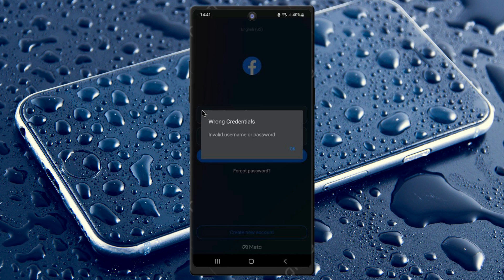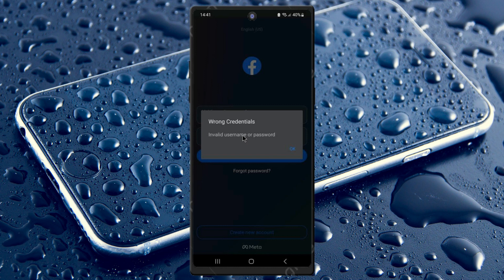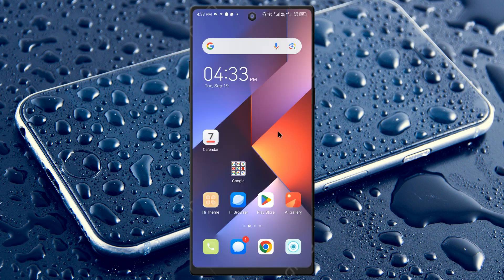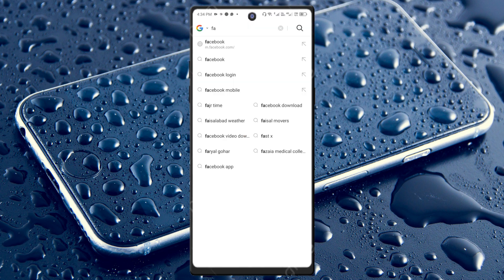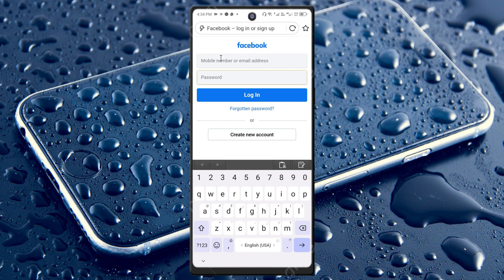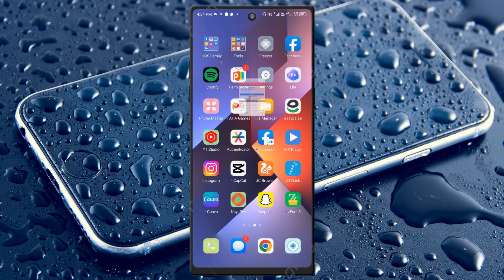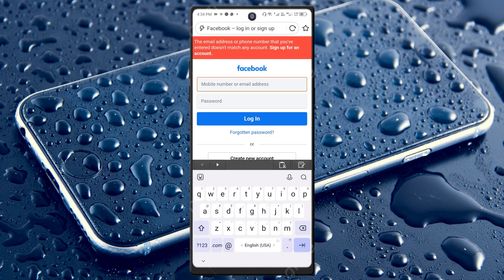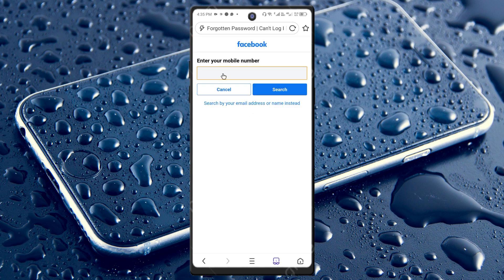How To Fix Facebook Wrong Credentials Invalid Username Or Password 2023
In this video, I will help you to fix Facebook Wrong Credentials. Please watch till the end.